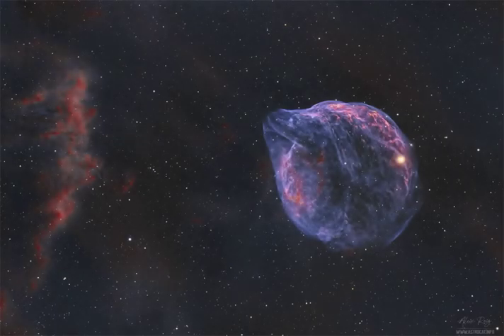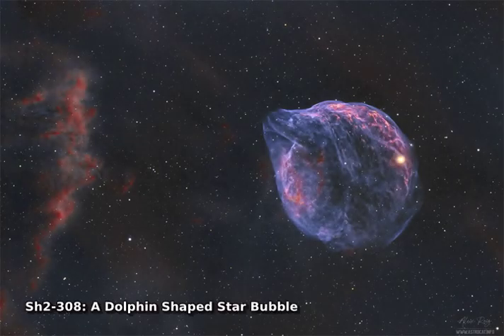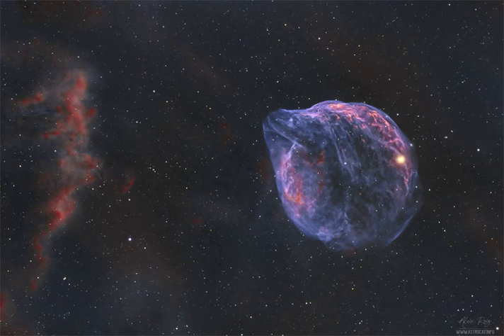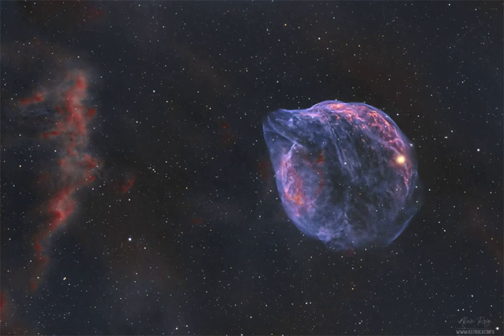Sh2-308: A Dolphin Shaped Star Bubble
Which star created this bubble? It wasn't the bright star on the bubble's right. And it also wasn't a giant space dolphin. It was the star in the blue nebula's center, a famously energetic Wolf-Rayet star. Wolf-Rayet stars in general have over 20 times the mass of our Sun and expel fast particle winds that can create iconic looking nebulas. In this case, the resulting star bubble spans over 60 light years, is about 70,000 years old, and happens to look like the head of a dolphin.  Named Sh2-308 and dubbed the Dolphin-Head Nebula, the gas ball lies about 5,000 light years away and covers as much sky as the full moon -- although it is much dimmer. The nearby red-tinged clouds on the left of the featured image may owe their glow and shape to energetic light emitted from the same Wolf-Rayet star.

Image Credit & Copyright: Aleix RoigAstroCatInfo